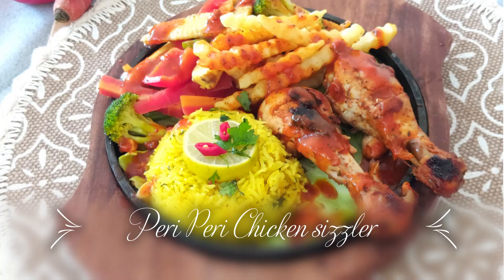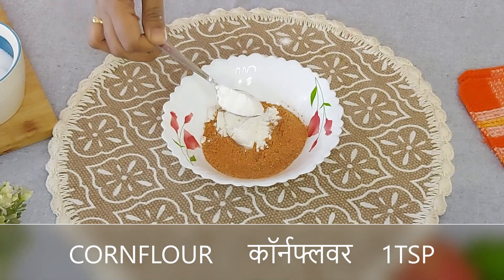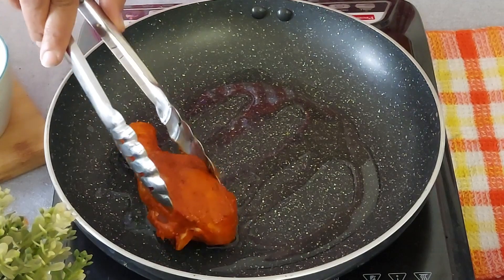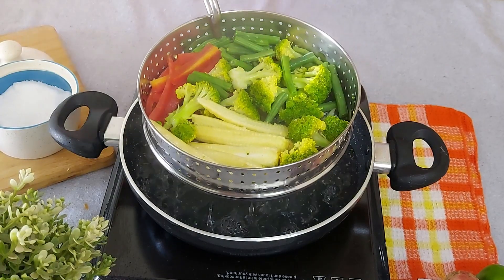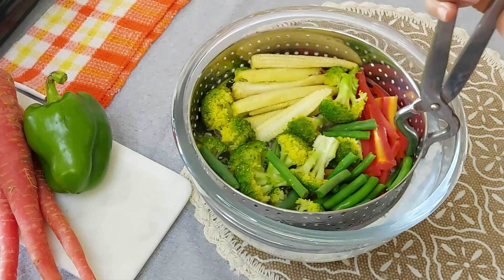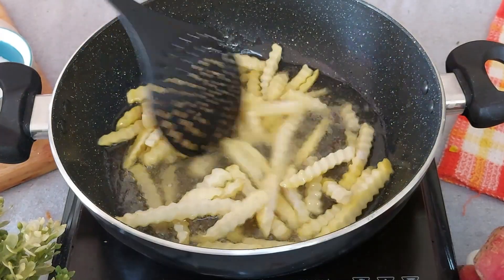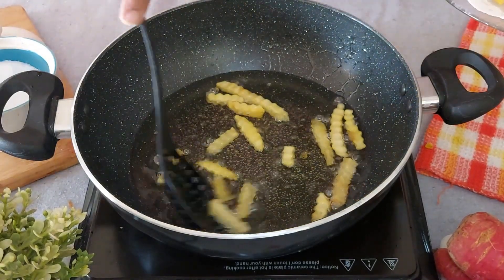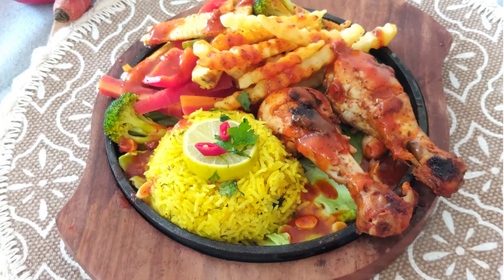Peri Peri Chicken Sizzler |Restaurant Style Sizzler at home |Chicken Peri Peri Recipe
Winter special recipe ! In this video you will not only see How to make sizzlers at home.. but you will also know the recipe of the Peri peri seasoning, How to prepare a Peri peri marinade, recipe of garlic hot peri peri sauce, recipe of garlic herb rice  , know  the correct way to make crunchy and delicious stir fry veggies and last but not the least Peri peri Chicken recipe. All this is assembled onto one plate to make the most yummiest sizzler at home. If you try this recipe I am sure you will make it regularly. If you have any doubt do write in the comment box and I shall be glad to reply back.
Happy watching !
Have yummy Winter evenings !

Ingredients for the Peri Peri Chicken Sizzler

PERI PERI SEASONING
1. Kashmiri red chilli Powder :2 tsp
2. Garlic powder : 1.5 tsp
3. Onion powder :” 1.5 tsp
4. Parsley : 1 tsp
5. Oregano : 1 tsp
6. Sugar : 1 tsp
7. Citric acid : ¼ tsp
8. Red chilli powder (for the spice ): 1 tsp
9.  Paprika :1 tsp

PERI PERI MARINADE
To all the above ingredients of Peri peri seasoning from no 1 – 9  add
Vinegar : 1tsp
Maida : 2 tsp
Cornflour :1 tsp
And using water make a thick paste as shown in the video.

PERI PERI CHICKEN
Refined oil : 2 -3 tsp
Chicken pieces or Leg pieces: 04
Peri peri marinade: 3-4 tbsp
Water : 50 ml

VEGETABLE STIR FRY
1. Baby corns : 4-5 sliced
2. Carrots : 1big sliced
3. Broccoli : 200 gms
4. French beans : 100 gms
5. Red capsicum diced : 1 small
6. Yellow capsicum diced : 1 small
7. Butter : 1 tbsp
8. Chopped garlic :1 tsp
9. Oil : 1tbsp
10. Honey : 1 tsp
11. Water : 1 litre
12. Salt : 1 tsp

HERB RICE :
1.Cooked long grain rice : 1 bowl
2.Butter : 1 tsp
3. Star anise : 01 nos
4.Turmeric : 1 tsp
5.Parsley : 1 tbsp
6.Garlic chiopped : 1 tbsp
7.Red chilli / green chilli chopped : 1 tsp
8 .Salt as per taste

HOT GARLIC PERI PERI SAUCE
1. Oil : 1 tsp
2. Butter : 1 tsp
3. Chopped garlic : 1 tsp
4. Peri peri marinade : 2 tsp
5. Tomato sauce : 2 tbsp
6. Sugar : 1 tsp
7. Water : 100 ml

FRENCH FRIES
1.Potatoes sliced :  250 gms
Oil for deep frying : 350 ml
Peri peri seasoning to sprinkle on top when fried.

*Cabbage leaves to lay on the sizzler plate